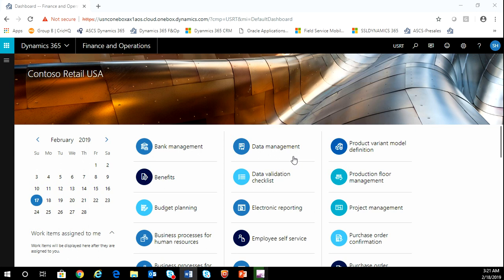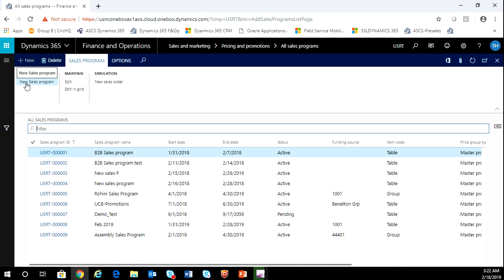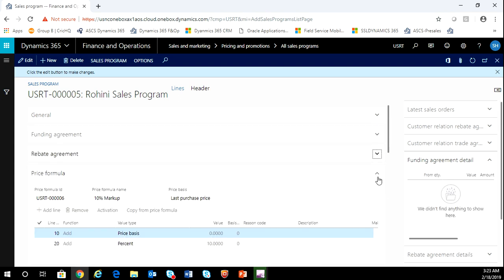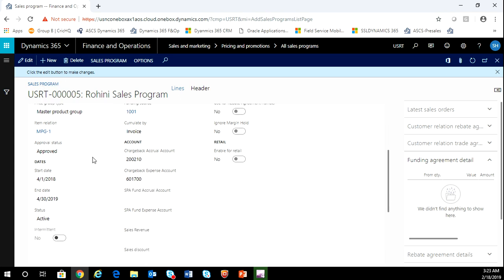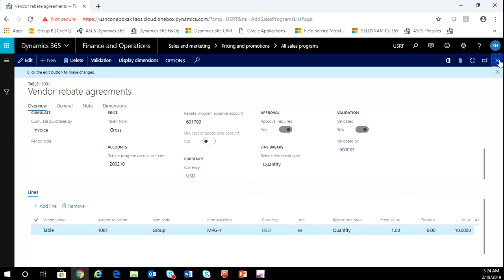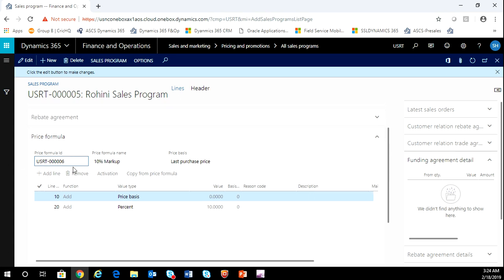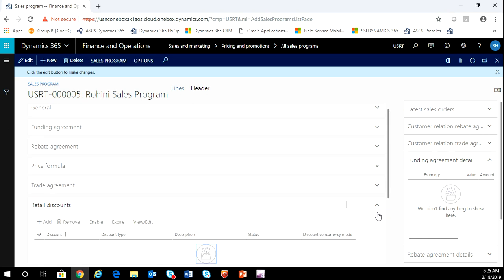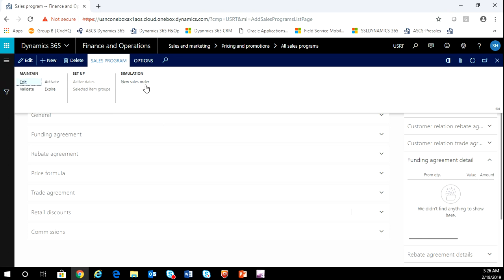3 Sales Program